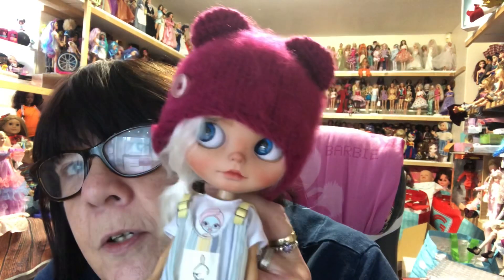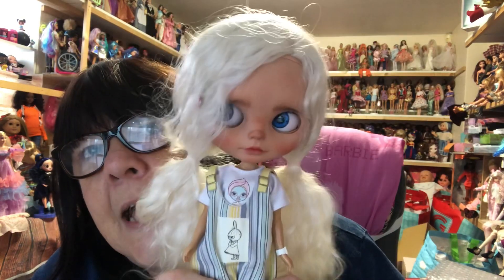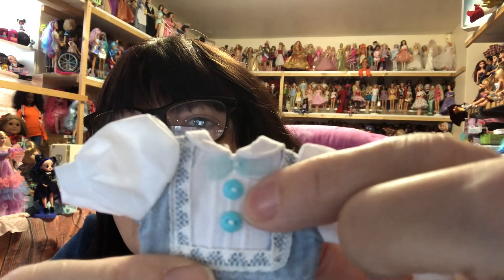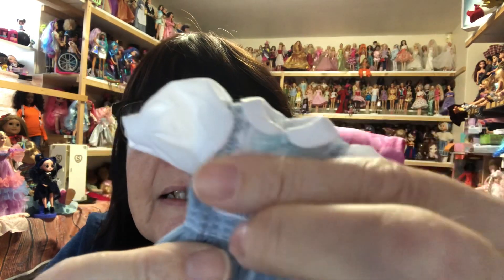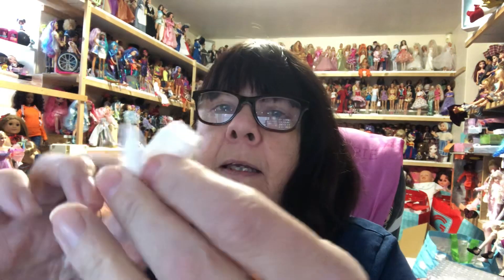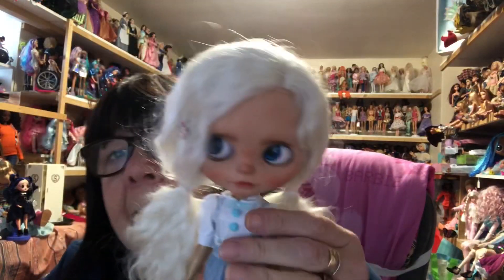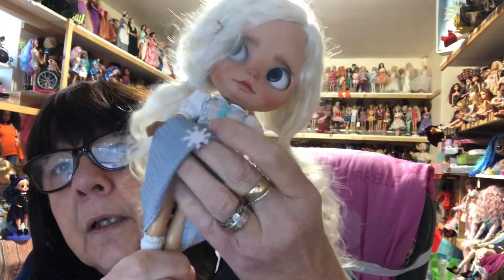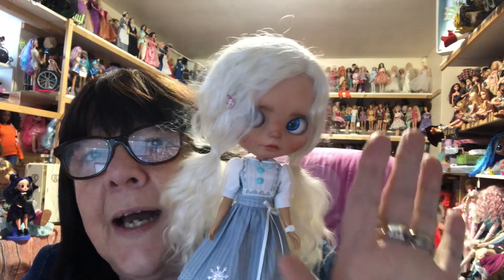CHANGING EMMY INTO HER NEW DRESS - MADE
Today I am changing Emmy into her beautiful christmas dress that I bought from the very talented @BethRamsden
As part of 2 s set by